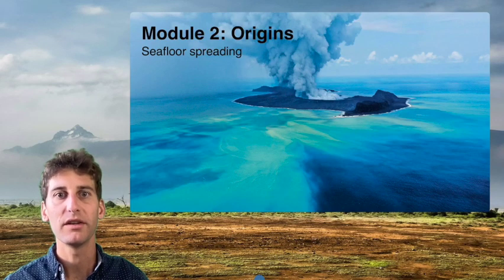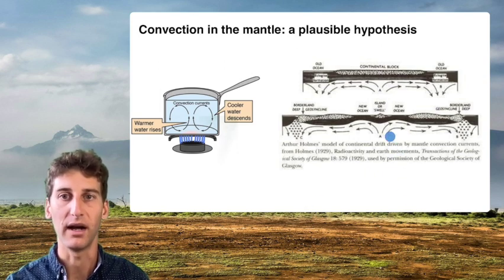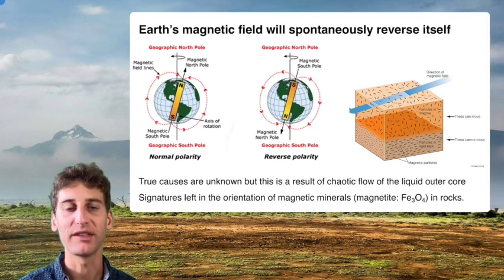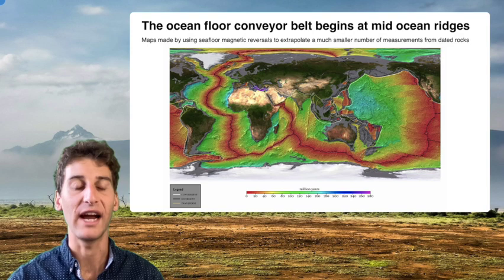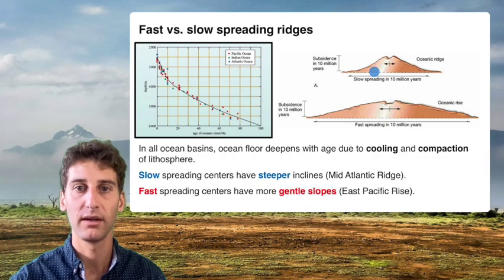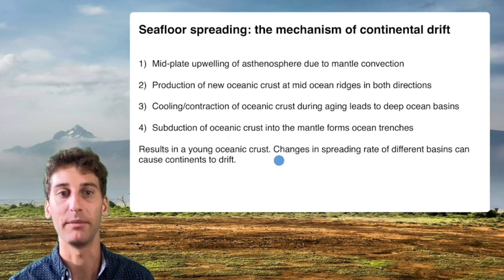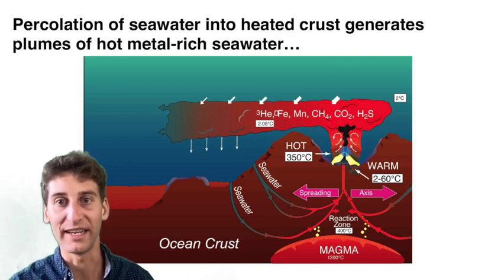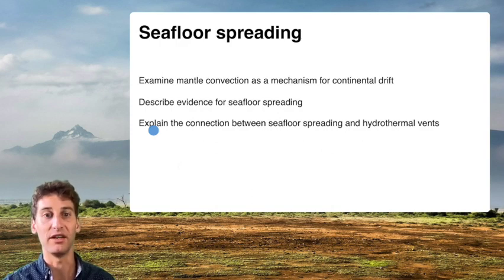OCN201 2.4a Seafloor Spreading